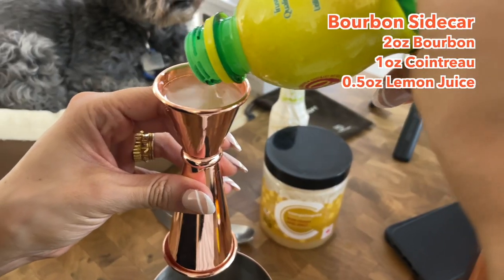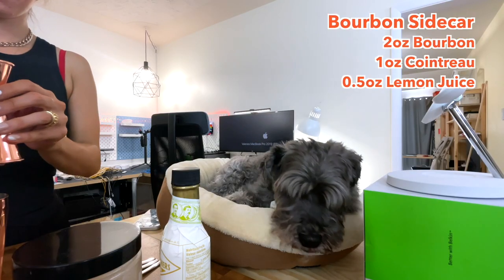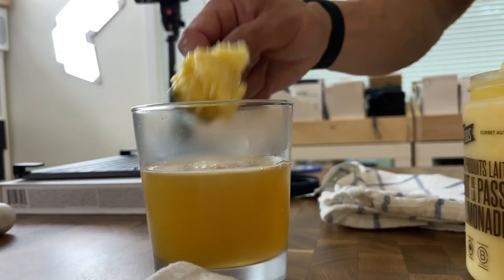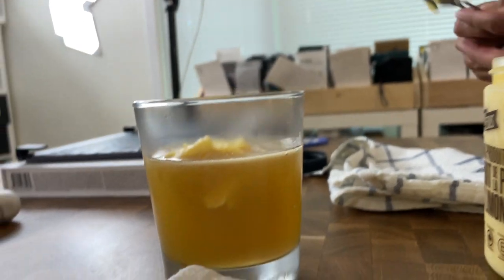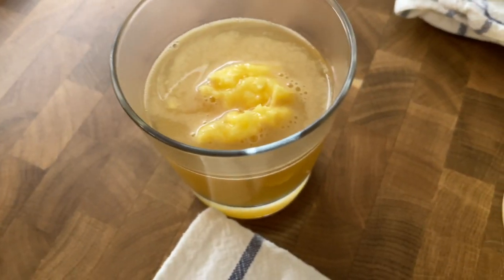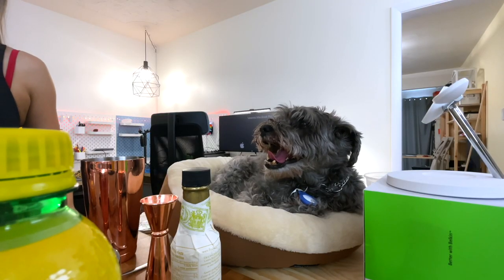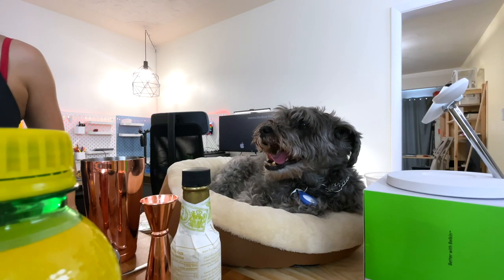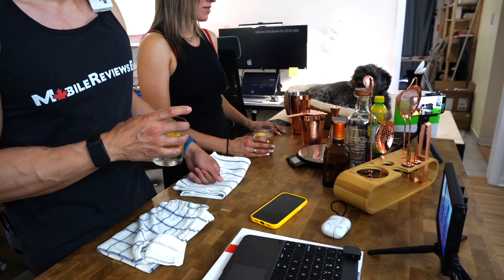Oh! That's Good! - Bourbon Sidecar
So instead of cutting out most of the cocktail parts of our videos, we decided to split it out and create a separate channel for it!

For this round of videos, Val and I were sipping on Bourbon Sidecars. Here's the recipe:

MREH Bourbon Sidecar
2 oz Bourbon (we used Maker's Mark)
1 oz Cointreau
1/2 oz Lemon Juice
1 tsp Simple Suger (we used honey)
2 dashes lemon bitters

Served shaken and strained.

Let us know what other cocktails we should try!